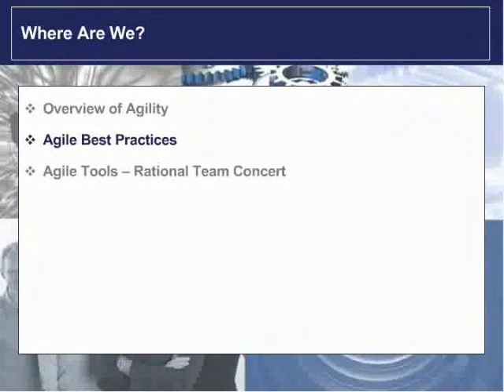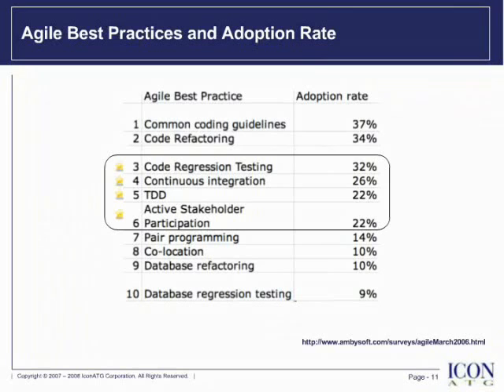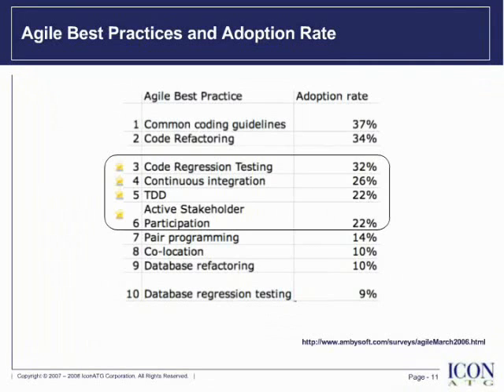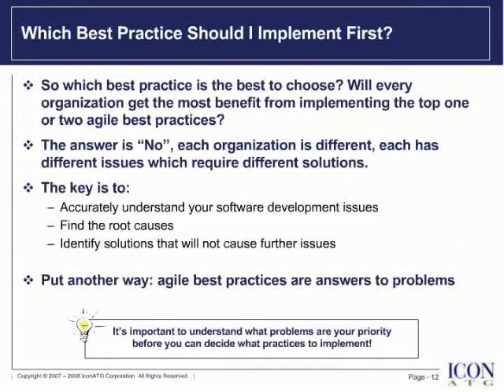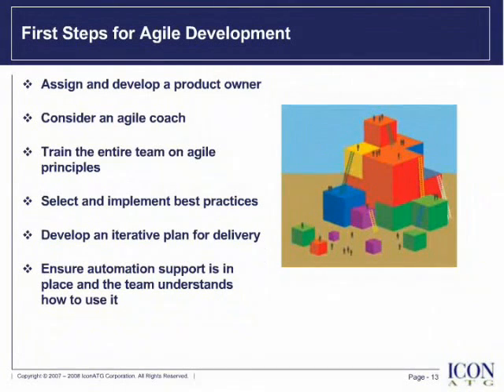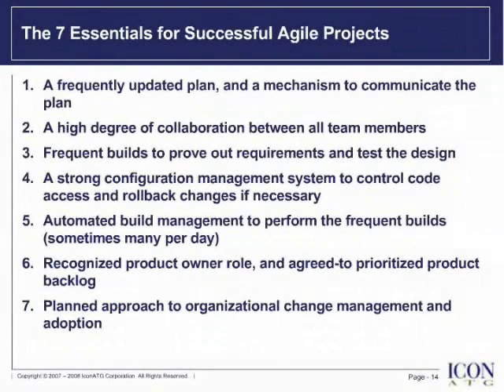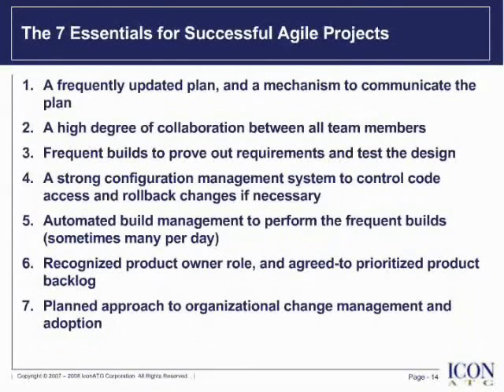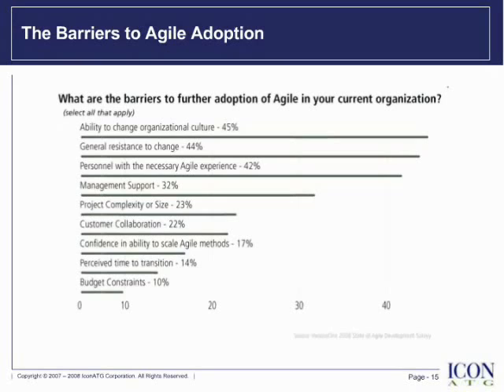Agility and Rational Team Concert | Part 2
This presentation provides a basic overview of agile software development, the most common best practices, and Rational Team Concert (which provides build management, software configuration management, work item management, and reporting capabilities).